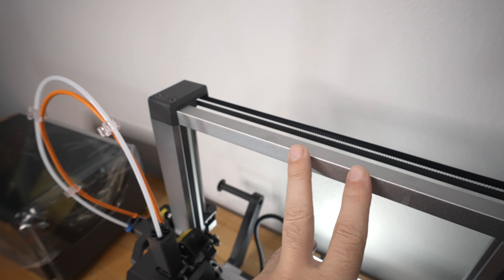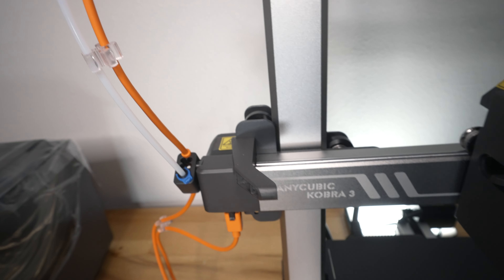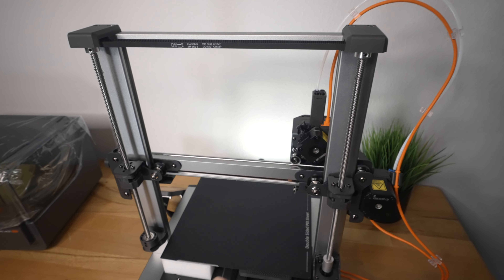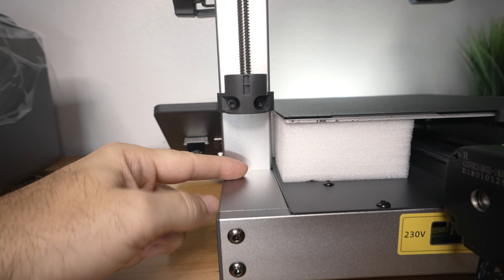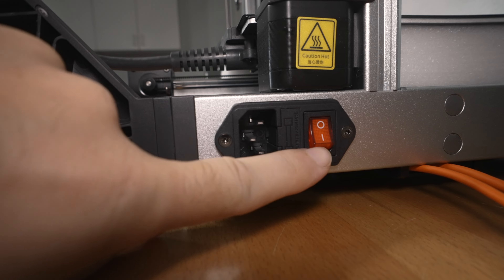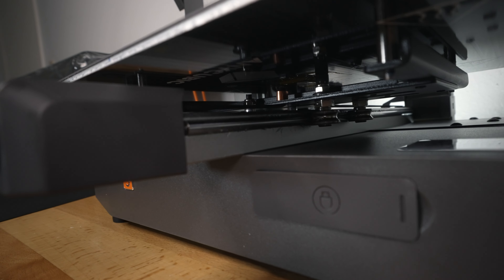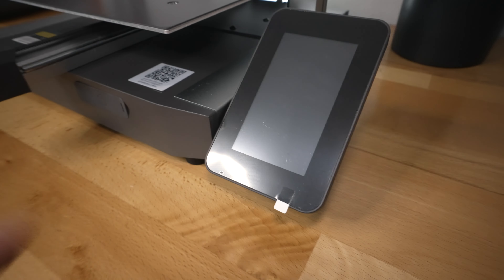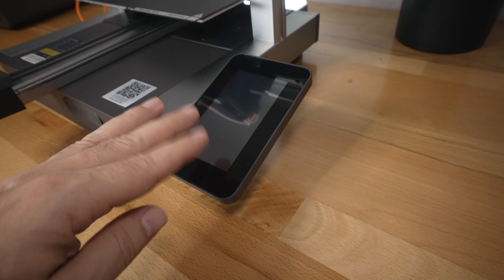Anycubic Kobra 3 Combo - 3D Printer - Overview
Overview of the Anycubic Kobra 3 Combo 3d Printer

Amazon Link

Amazing Multicolor Printing
Anycubic Kobra 3 3d printer with Anycubic ACE Pro allows your printing in 4 colors, and will be about to achieve 8 colors. Co-Created with Pantone Color Institute to create exclusive palette. Let us enter a world of vibrant colors

600mm/s High Speed
Thanks to the optimized configuration and system, the Kobra 3 achieves a maximum printing speed of 600mm/s and 20000mm/s max acceleration. Compared to regular FDM 3D printers, the speed has improved 12 times, and it just only takes 11min30s to print a boat

Details Even Better
One-click vibration compensation intelligently adjusts motion control to prevent ringing issues. Filament extruded control ensures smooth extrusion on each layer of every print for higher quality printing. Additionally, dynamic structure and double z-axis could minimize resistance, ensuring smooth and reliable printing performance even at high speed

Filament Dryer Box
Dual PTC heating system with 200W power efficiently circulates air and dries filament at a consistent temperature of up to 131°F, ensuring your filament stays dry for up to 24 hours. Print with superior quality every time

Expert Color Partnership
Co-created with the Pantone Color Institute, giving you complete freedom to create unique and personalized designs